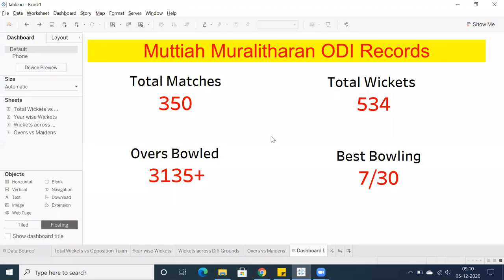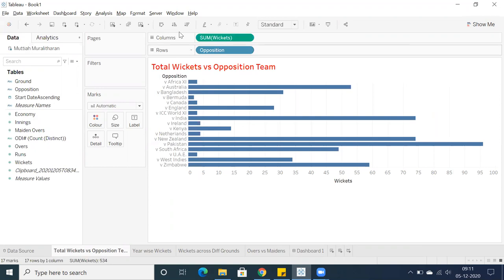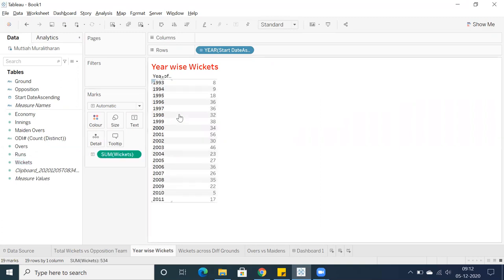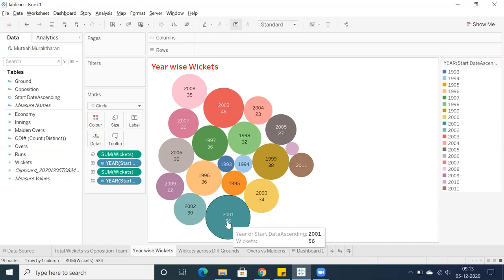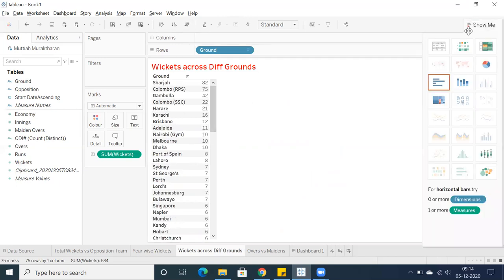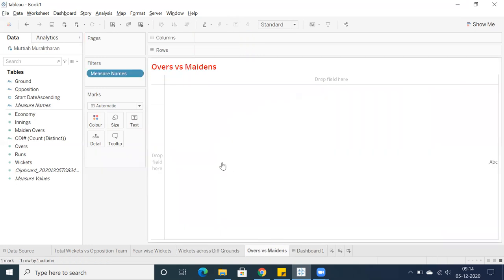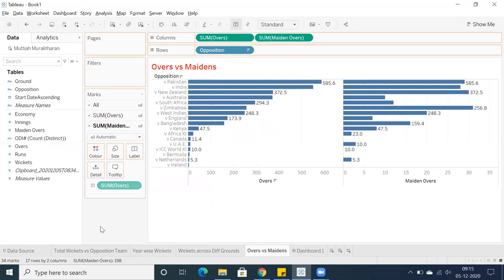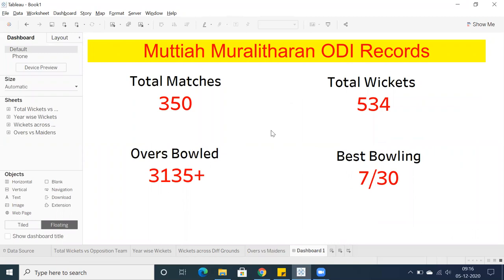Muttiah Muralitharan ODI Cricket Stats | Dedicated to Muralitharan